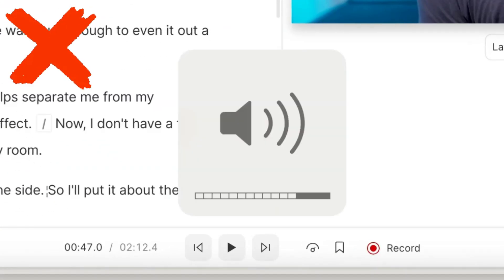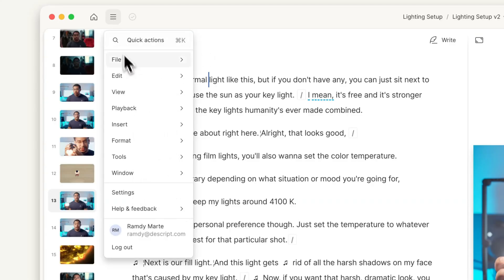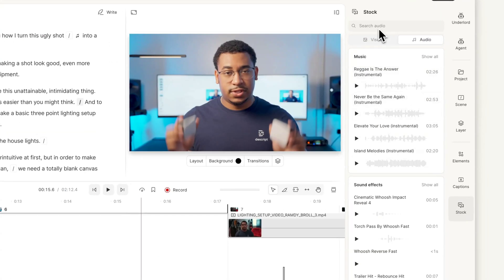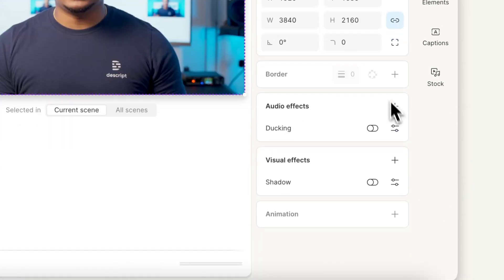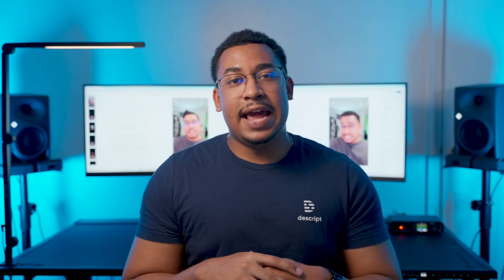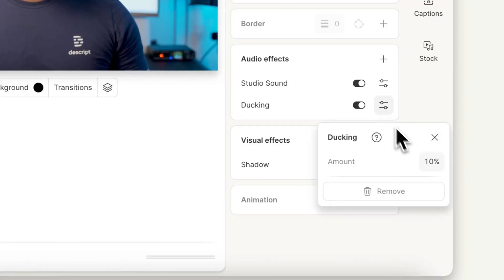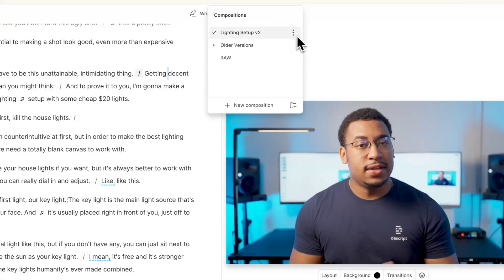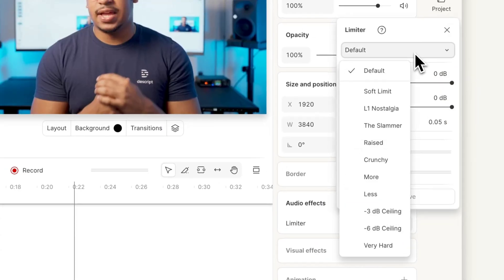🎧 Why Sound Design Is the Secret Weapon in Your Video Editing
🎧 Level Up Your Videos with Better Sound Design
There’s one crucial editing element most creators overlook—sound design. Neglect it, and you're leaving half your video on the cutting room floor.

In this video, we’ll show you how to transform your edits by mastering the basics of sound design in Descript. Whether you're new to video editing or just looking to polish your workflow, these simple tips will take your videos from “fine” to phenomenal.

You’ll learn how to:
✅ Understand what sound design really means
✅ Use subtle sound effects to enhance visuals
✅ Balance your audio levels for a pro feel
✅ Leverage tools in Descript like:
  • Studio Sound
  • Ducking
  • Audio Limiter
  • Stock panel for music & SFX
✅ Avoid common mistakes that ruin your audio mix

🎛 Sound isn’t just an add-on—it’s a storytelling tool. Follow along to learn how to make your content look AND sound great with Descript.

🕰 Chapters:
00:00 – Why sound design matters
0:38 – What is sound design?
01:00 – Visual examples: sound vs. no sound
01:30 – Setting up proper audio levels
02:15 – Using Descript’s stock panel
02:35 – Studio Sound
02:50 – Ducking audio tracks
03:10 – Audio Limiter setup
03:50 – Before and after sound design comparison
04:00 – Final thoughts & Oscar jokes 😄